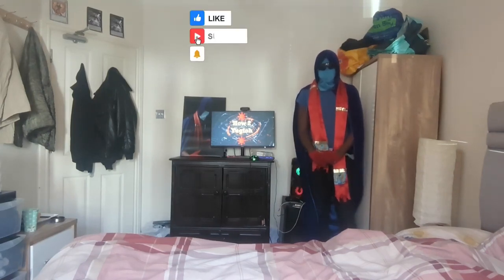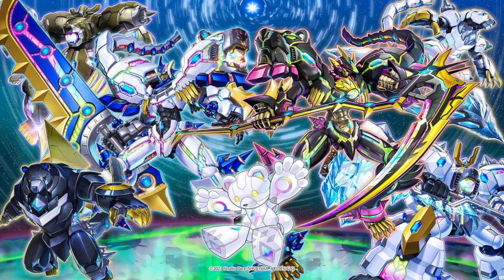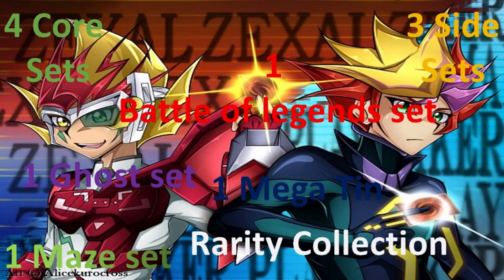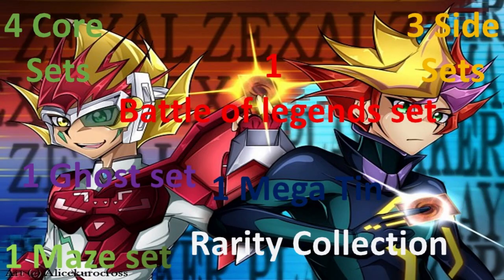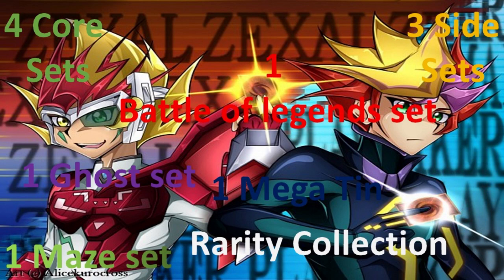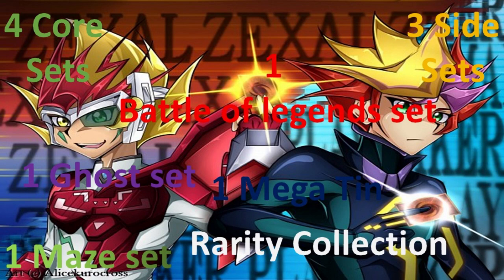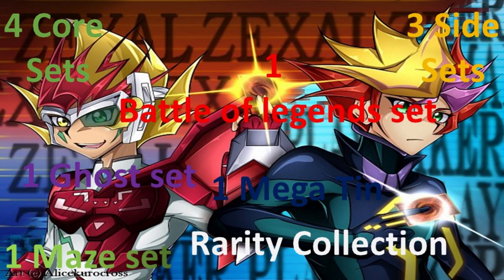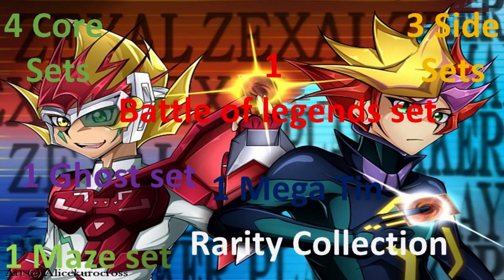Lets Explain Booster Box Guide